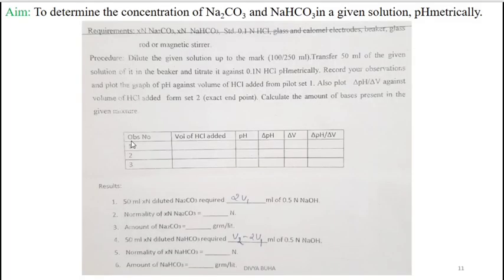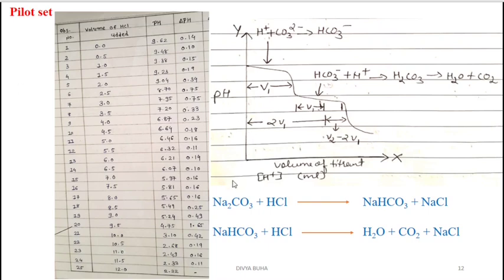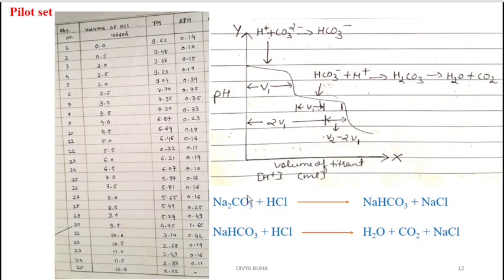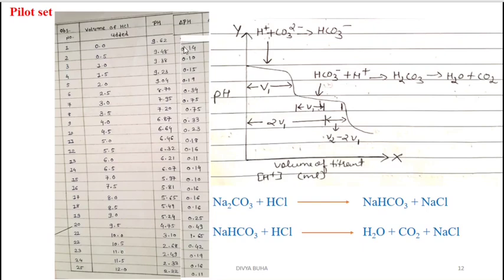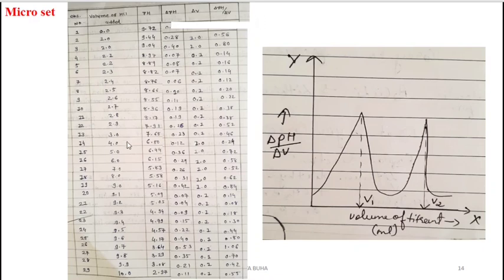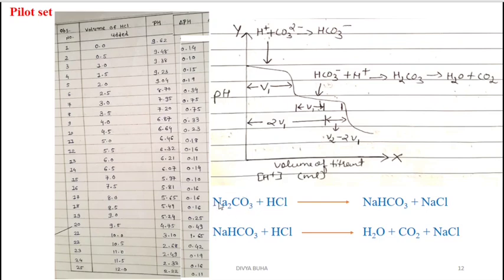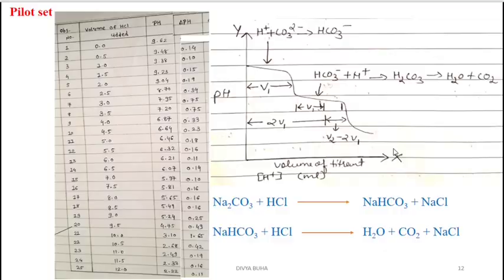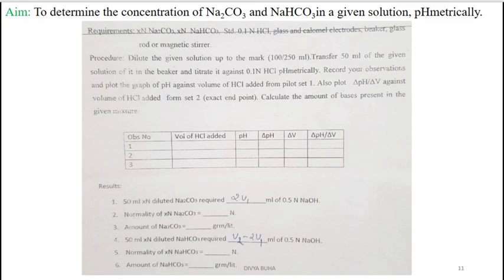Determination of carbonate and bicarbonate in a mixture with graph and reaction explanation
Any suggestions for future videos are always welcome.